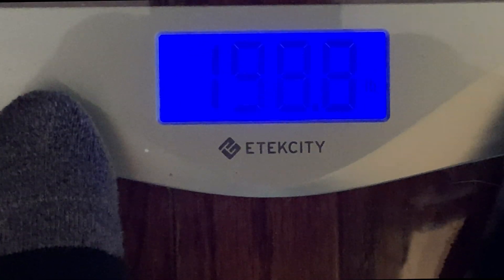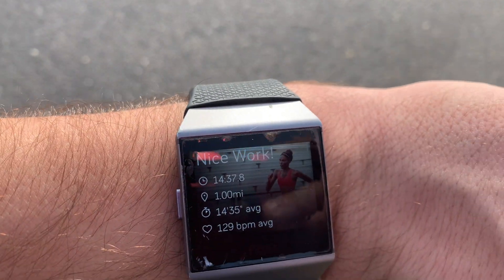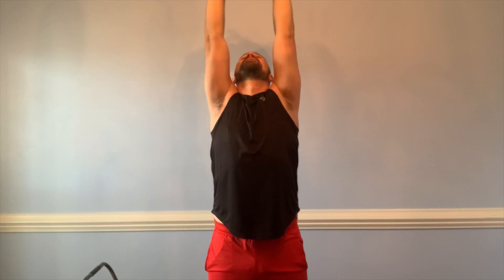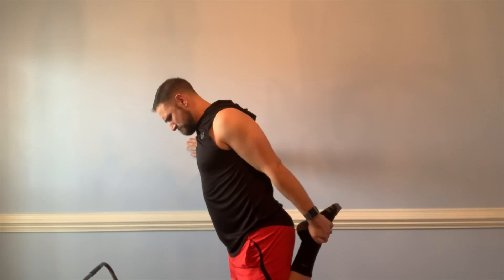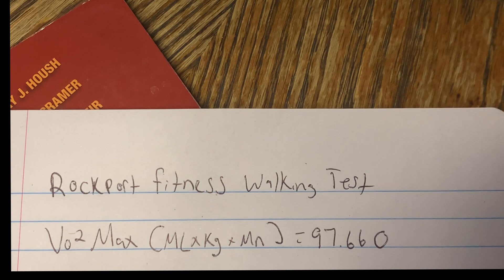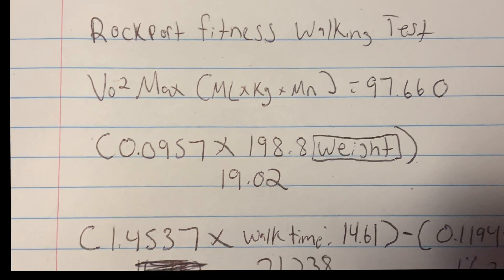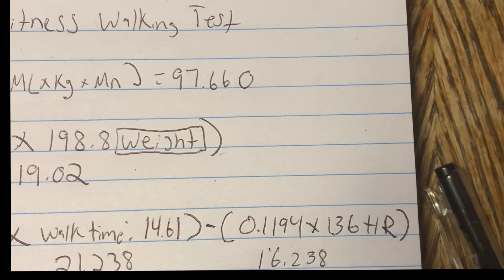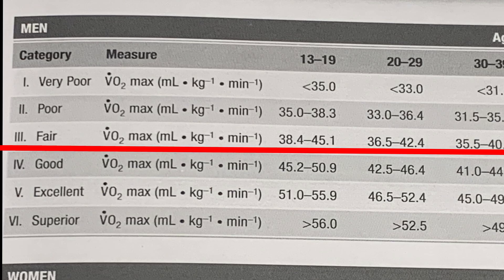Rockport 1 mile walk test (Vo2 MAX)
Here is my final fitness video for my college class. I hope you all enjoy it. It's a good way to see where you are at. For me, i found some very insightful information by completing this test.  3/3.